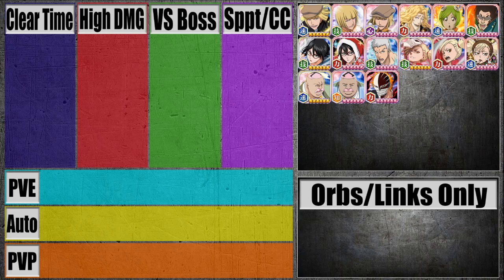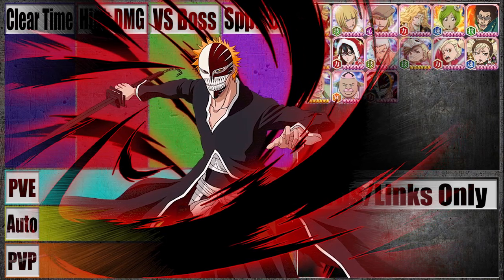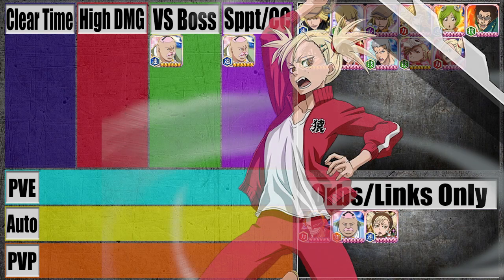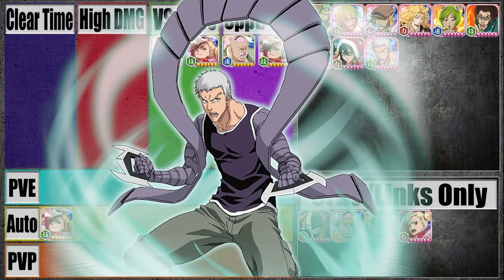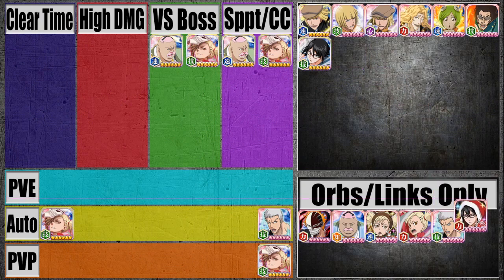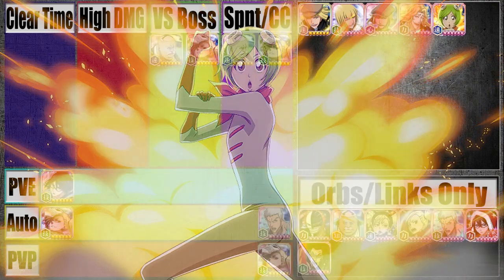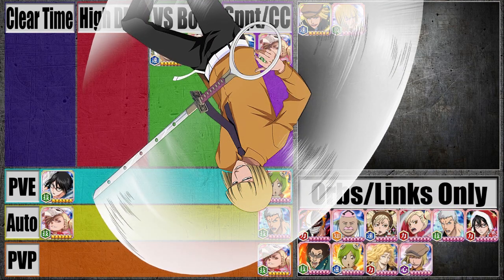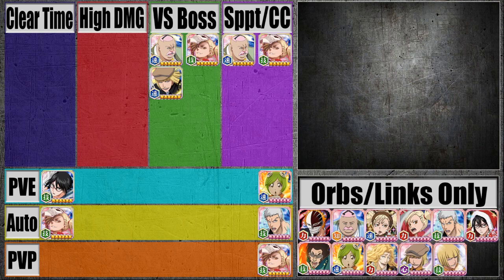Bleach Brave Souls Utility Guide - Visords